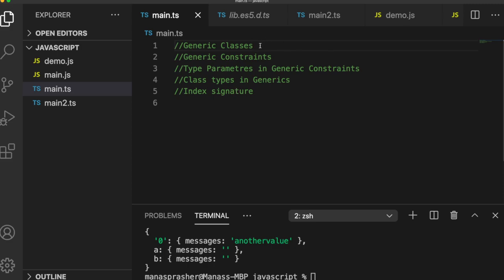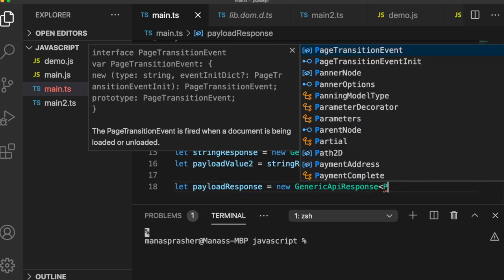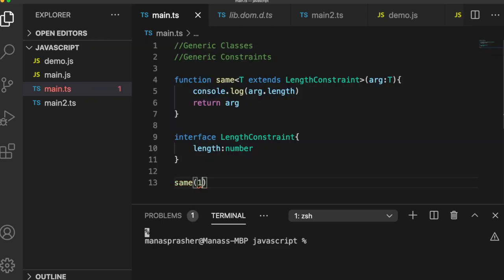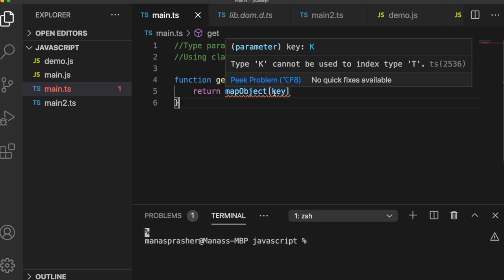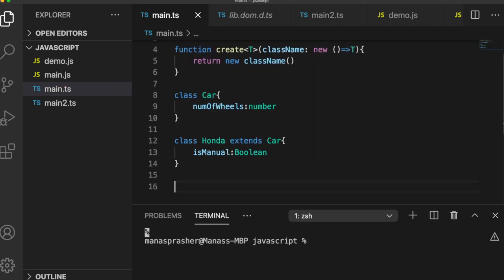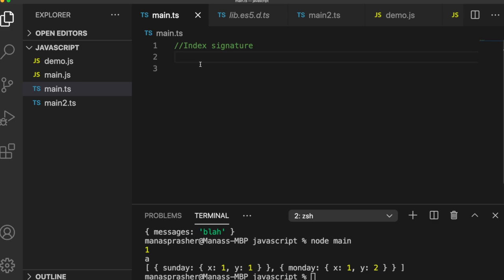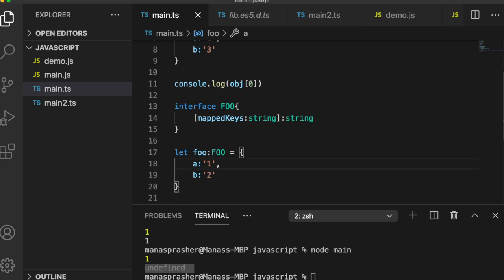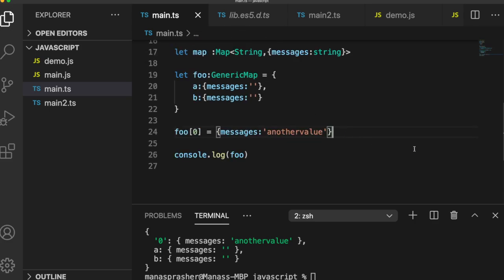Generics Explained in typescript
This video covers some topics around generics in typescript and how we can use generics in making reusable components
Generic Classes | Generic Constraints|Type Parametres in Generic Constraints| Class types in Generics|Index signature

Typescript Series

(Typescript compiler setup, variable declarations and types)
(Explaining null, undefined, enum and arrays in typescript)
(Explaining type inference, any and unknown types)
(Objects, Functions, Interfaces and classes)